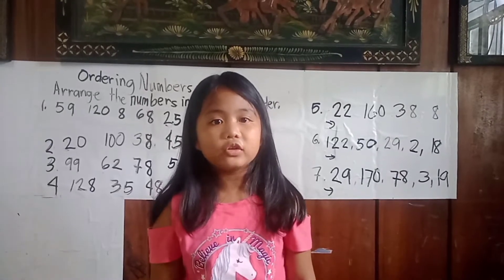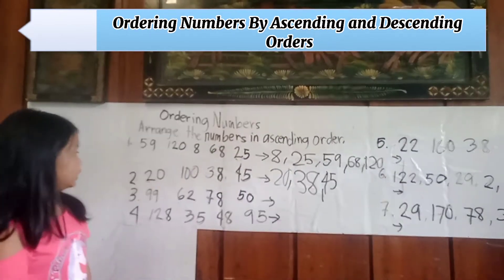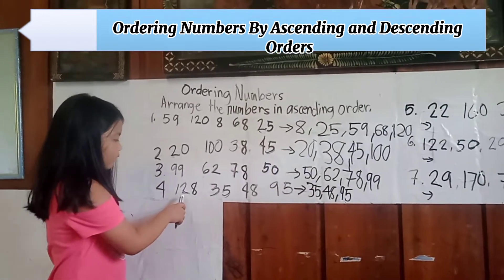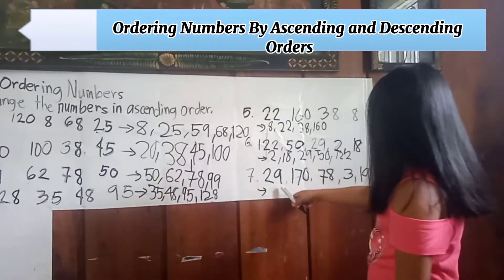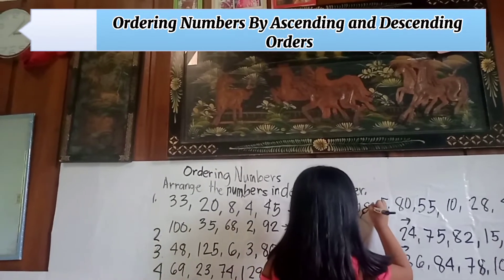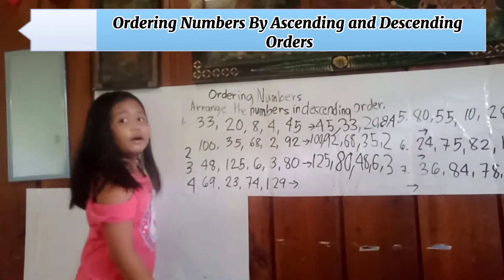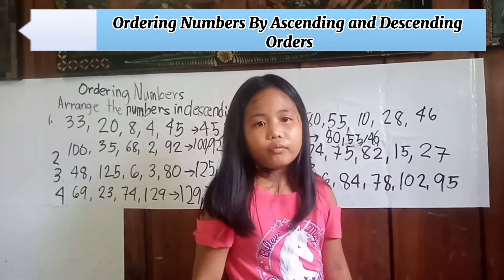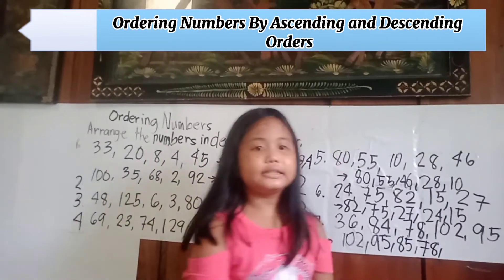Ordering Numbers By Ascending and Descending Orders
I shared my Lesson to all because Sharing is Caring
Thank you for always supporting me
Please watch and like
Please Click the ring bell notification so that you are always updated to my Educational Vlogs